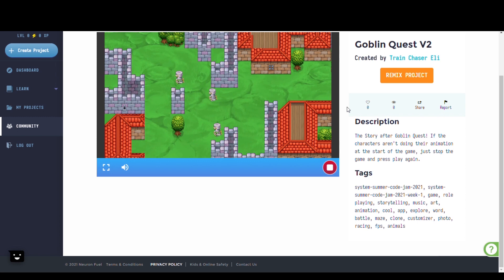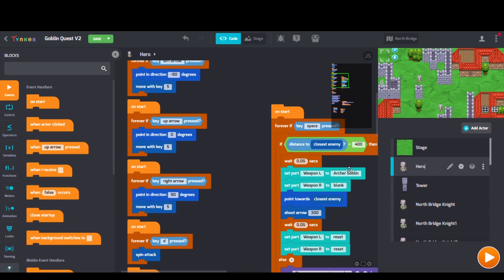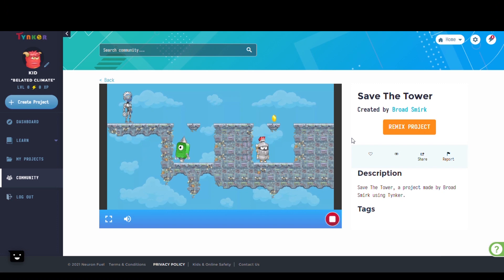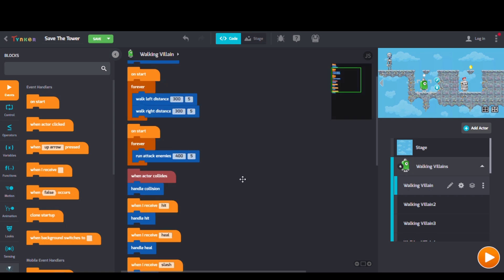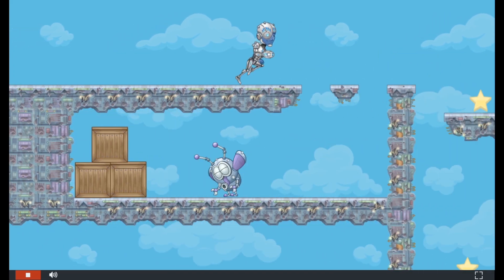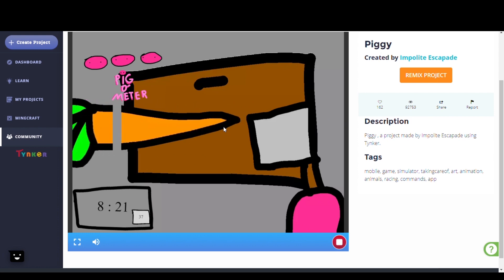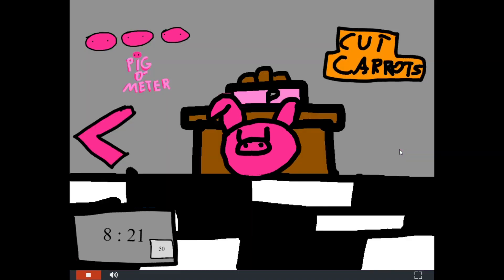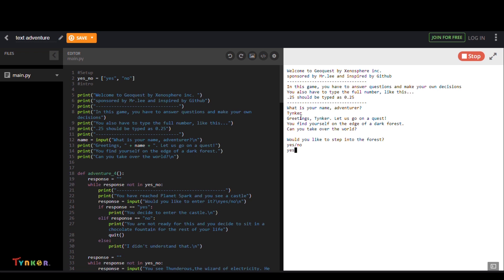Tynker Community Highlights: November 6 - November 12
Here is our selection for Community Highlights for this week!